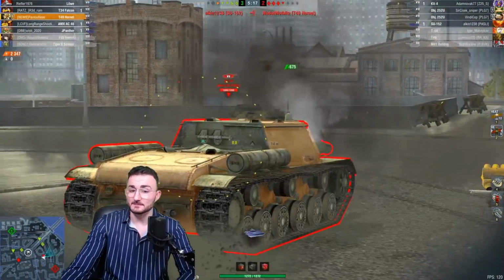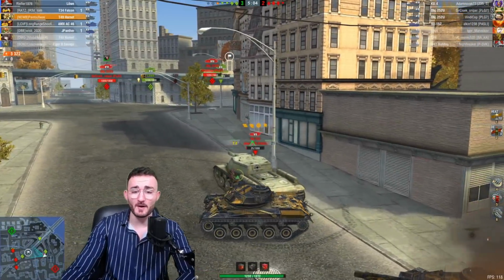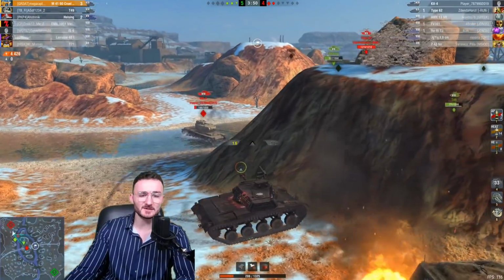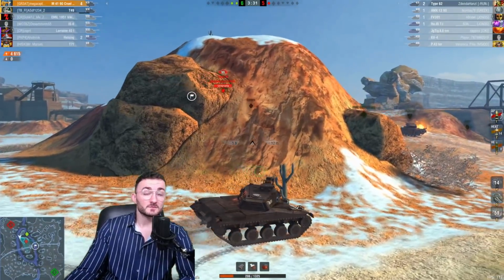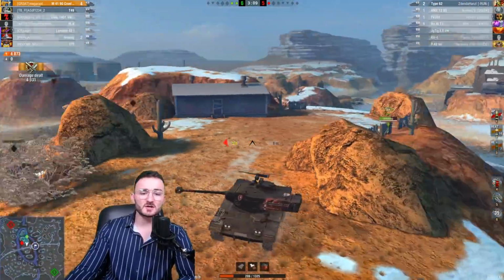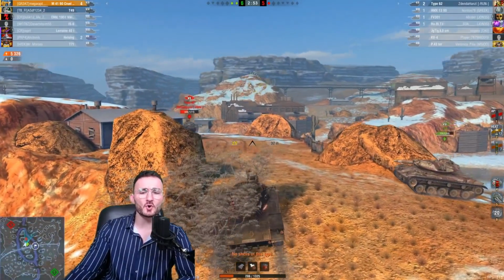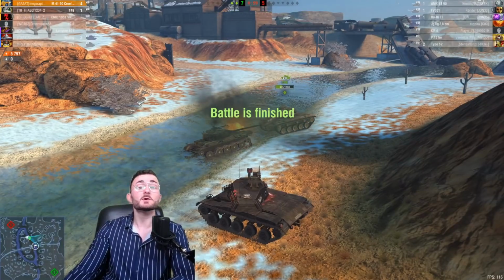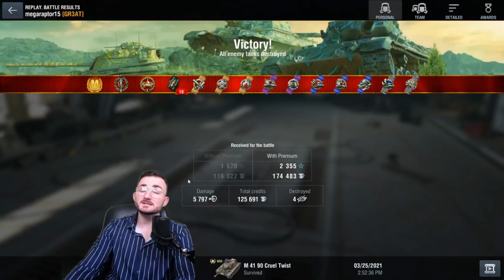Light Tank But HEAVY Damage !